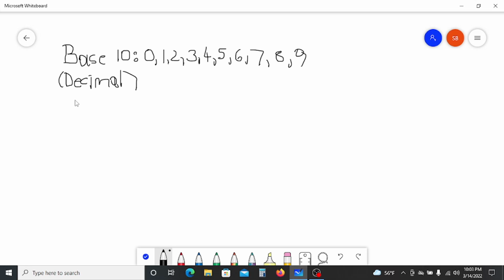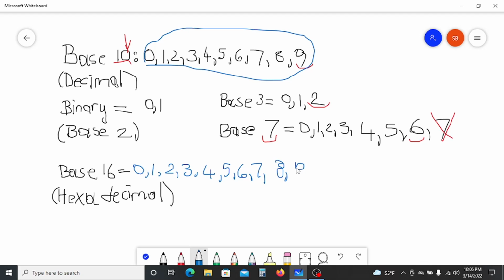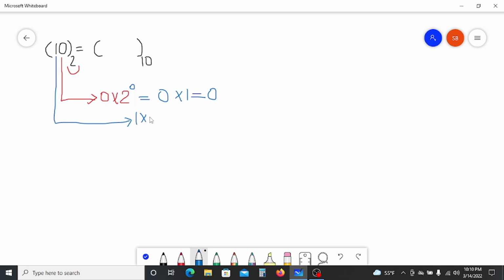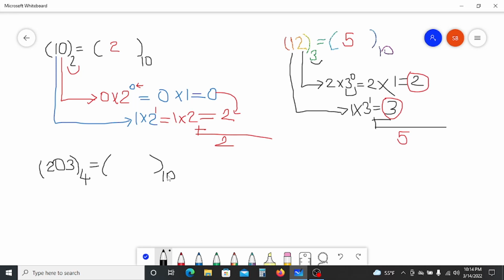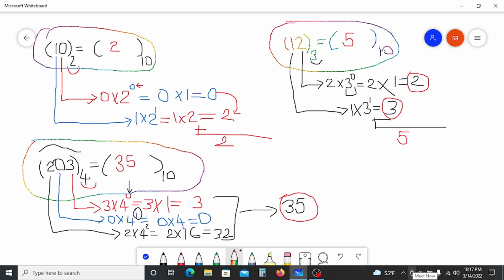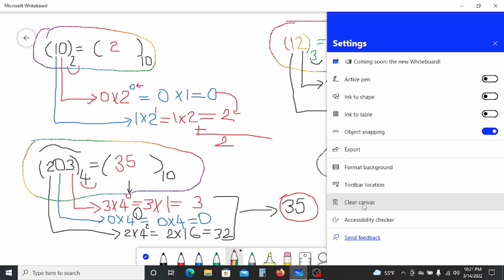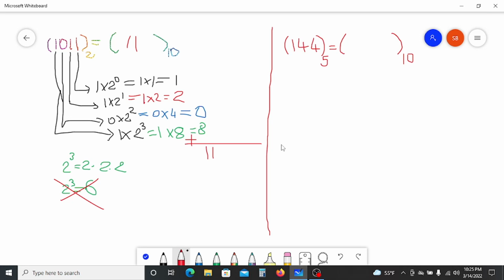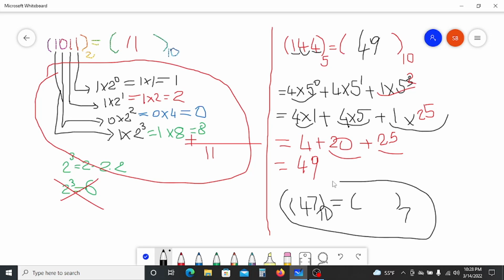Number Systems 1 From any base to base 10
Conversion of numbers from any bases to base 10 (Decimal System)